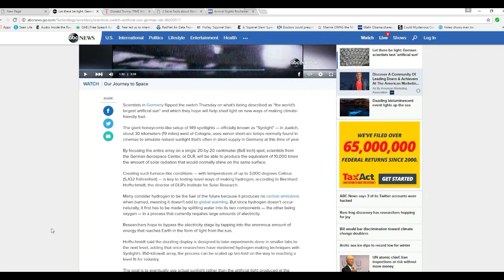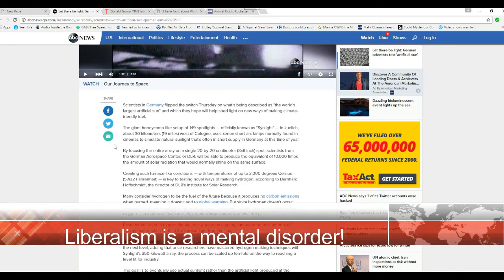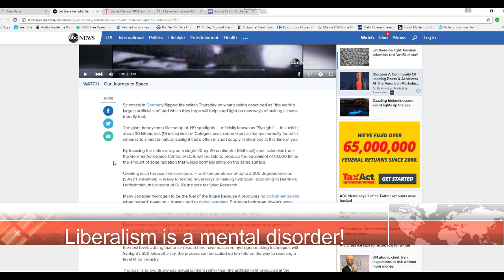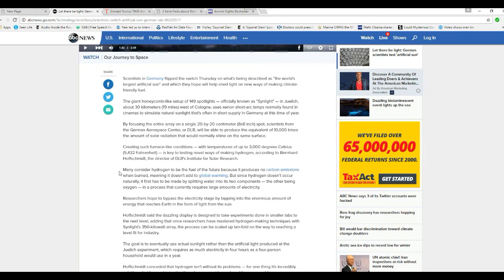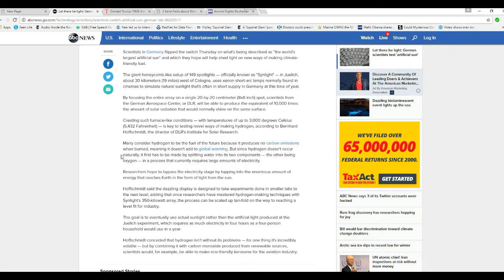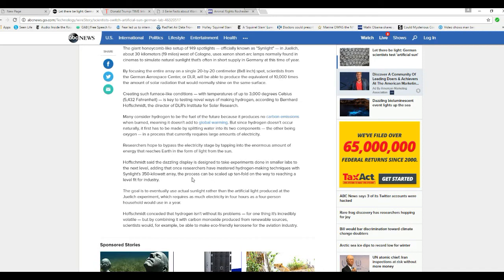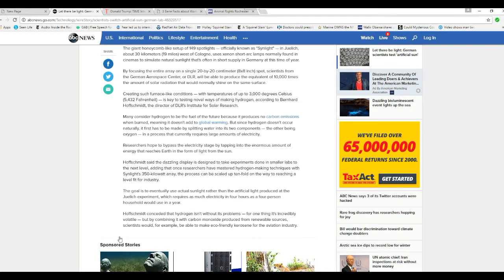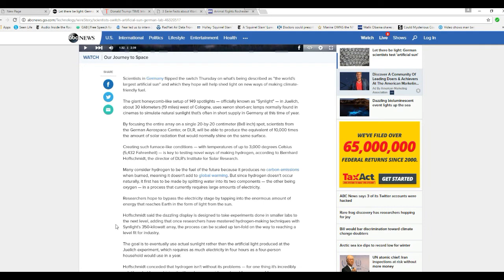German scientists create bizarre artificial sun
In an experiment which is ultimately aimed at producing hydrogen for fuel, German scientists used a huge array of xenon arc lights and focused the lights on a tiny area, producing extreme heat. Ultimately what they say they want to do is concentrate the sun in the same way, producing enough heat to split water into oxygen and hydrogen.
   They claim that it is to fight global warming, but that is a lie. Water vapor is well known as the primary greenhouse gas in our atmosphere, and water vapor is what is produced by burning hydrogen.